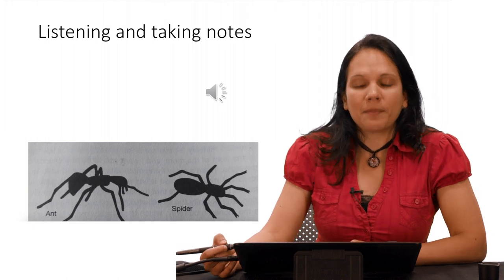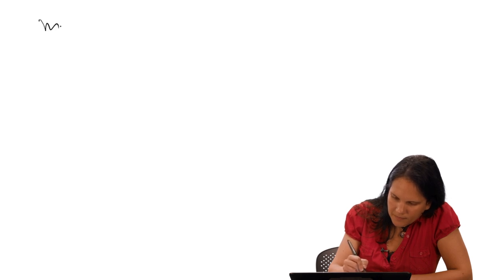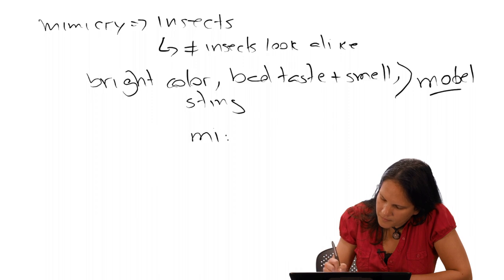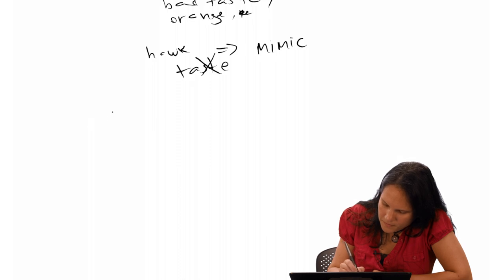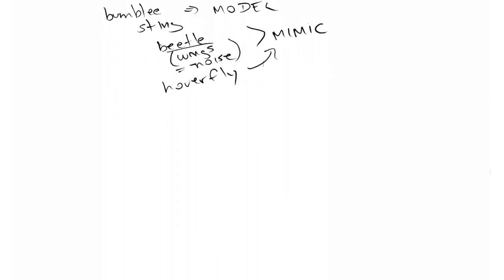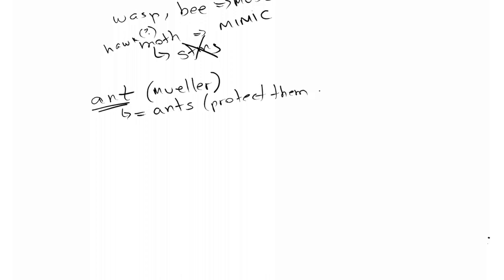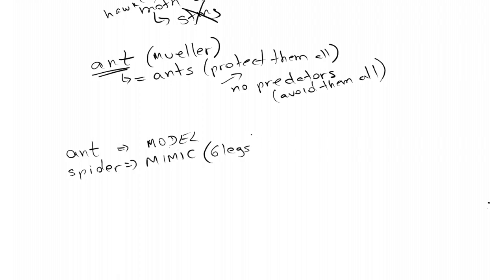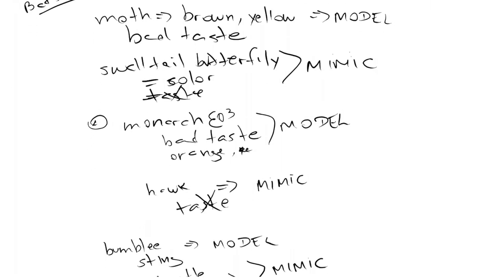ESOL 230--Listening and Taking Notes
This video is for the course ESOL 230 at Portland Community College. It is co-developed by Kate Carney, Luciana Diniz and Elise McLain.

Video Credits:
Producer/Camera/Editing: Michael Annus